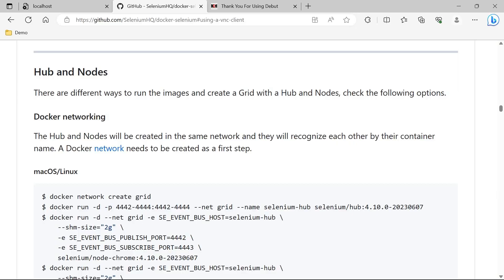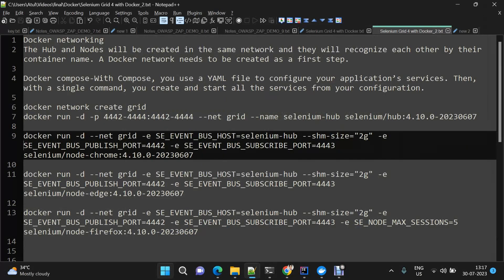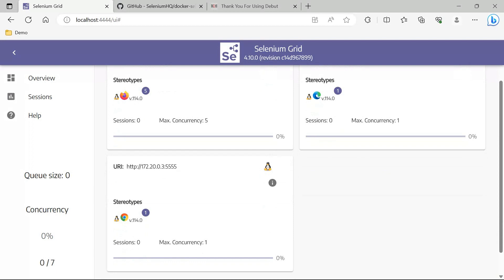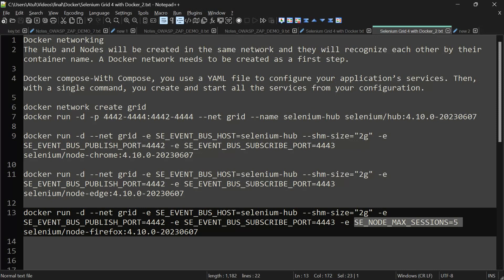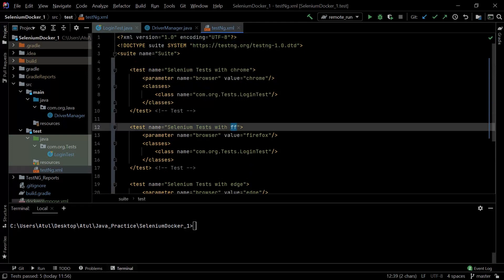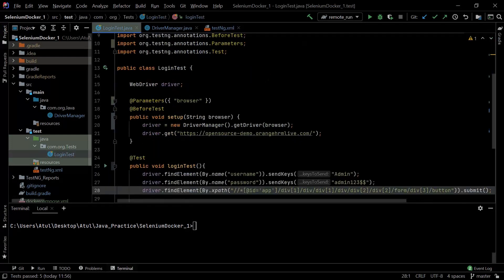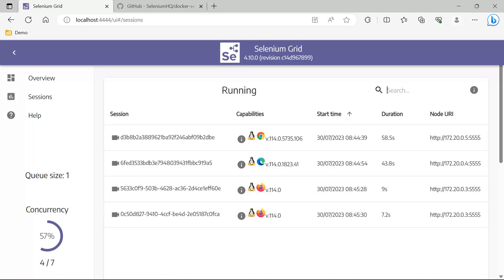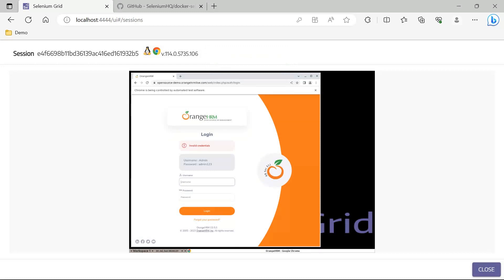2. Selenium Grid 4 using Docker- Hub & Node Setup with Docker Compose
Docker networking
The Hub and Nodes will be created in the same network and they will recognize each other by their container name. A Docker network needs to be created as a first step.

Docker compose-With Compose, you use a YAML file to configure your application’s services. Then, with a single command, you create and start all the services from your configuration.

Commands-
docker network create grid

docker run -d -p 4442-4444:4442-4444 --net grid --name selenium-hub selenium/hub:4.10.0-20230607

docker run -d --net grid -e SE_EVENT_BUS_HOST=selenium-hub --shm-size="2g" -e SE_EVENT_BUS_PUBLISH_PORT=4442 -e SE_EVENT_BUS_SUBSCRIBE_PORT=4443 selenium/node-chrome:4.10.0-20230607

docker run -d --net grid -e SE_EVENT_BUS_HOST=selenium-hub --shm-size="2g" -e SE_EVENT_BUS_PUBLISH_PORT=4442 -e SE_EVENT_BUS_SUBSCRIBE_PORT=4443 selenium/node-edge:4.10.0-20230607

docker run -d --net grid -e SE_EVENT_BUS_HOST=selenium-hub --shm-size="2g" -e SE_EVENT_BUS_PUBLISH_PORT=4442 -e SE_EVENT_BUS_SUBSCRIBE_PORT=4443 -e SE_NODE_MAX_SESSIONS=5 selenium/node-firefox:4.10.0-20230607

docker-compose -f docker-compose.yaml up
docker-compose -f docker-compose.yaml down